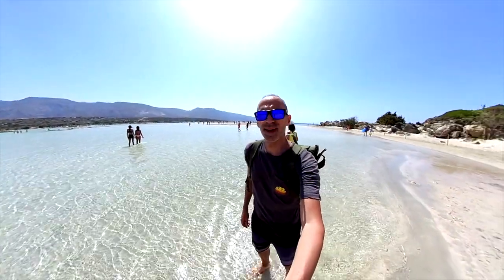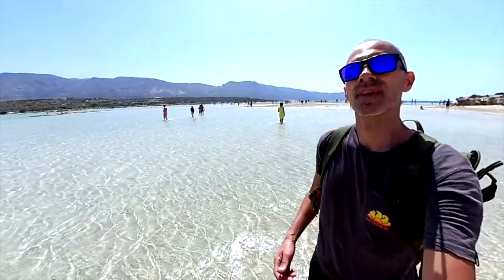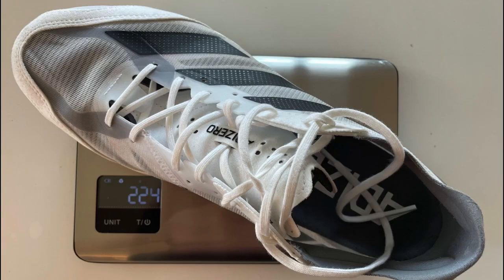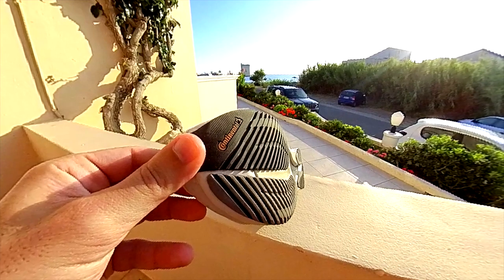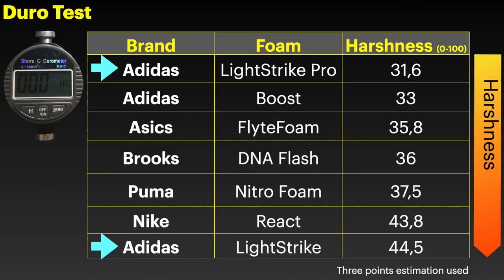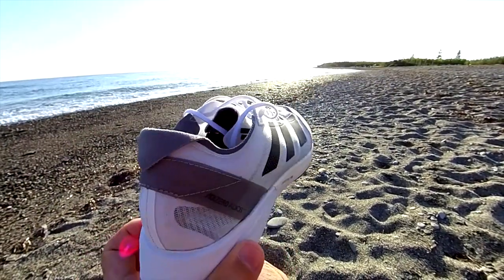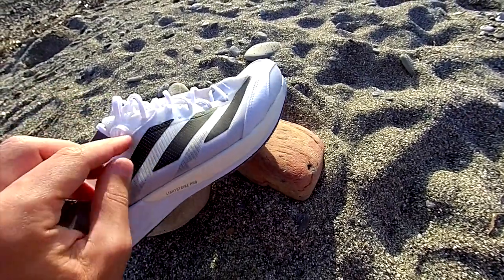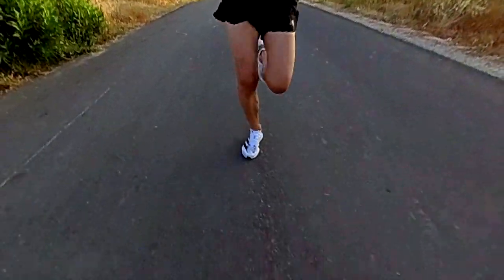Adidas Adizero Adios 7 - First Impressions ( Vs Adios 6)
The shoe is lighter than the Adios 6 and the RC4, let's check the first impressions!

(02:08) Chapter 1 - Specs
(02:52) Chapter 2 - Outsole, midsole and upper
(05:50) Chapter 3 - Conclusions